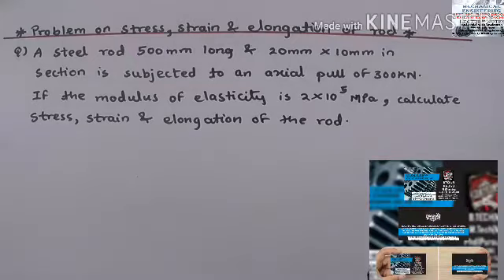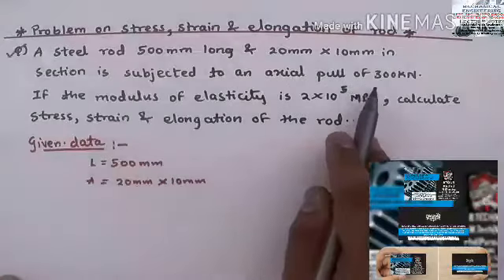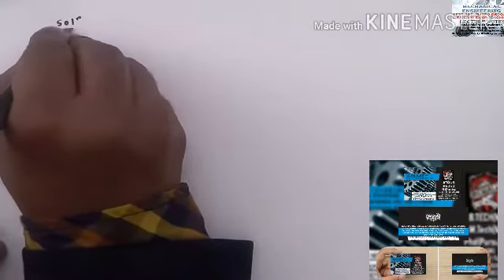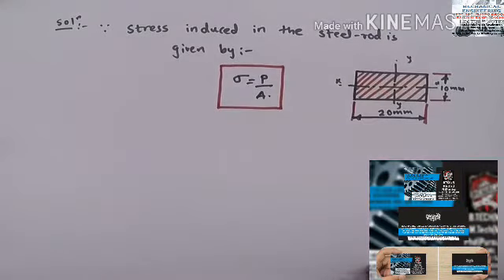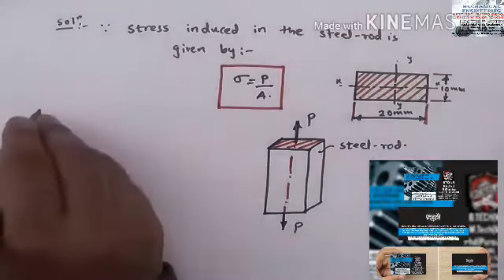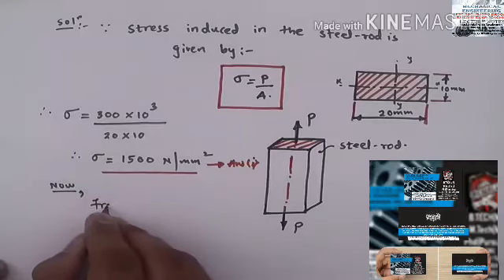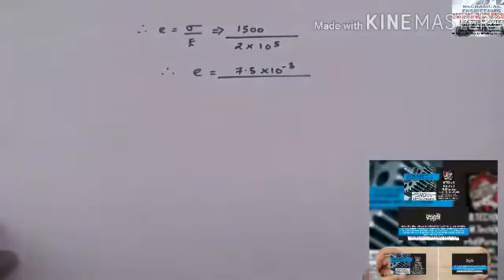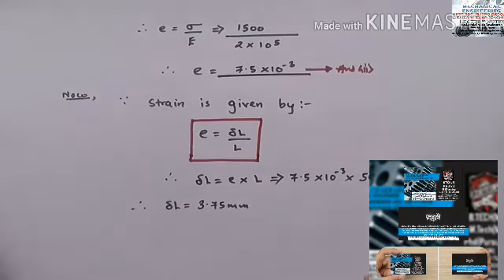Problems on Stress and Strain